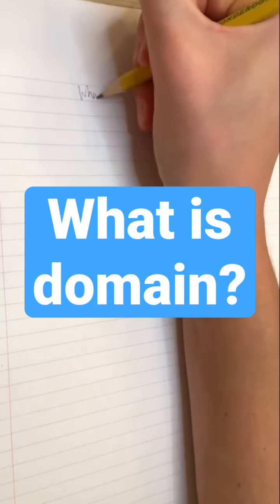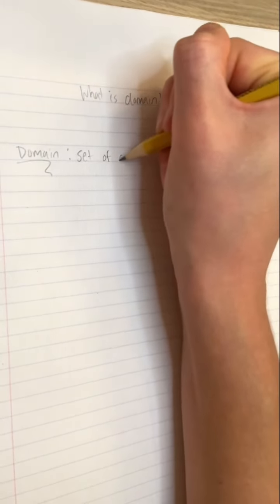What is domain? | Algebra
"What numbers could I input into this function?" That set of numbers is called a function's DOMAIN. Can you think of a function and its domain?